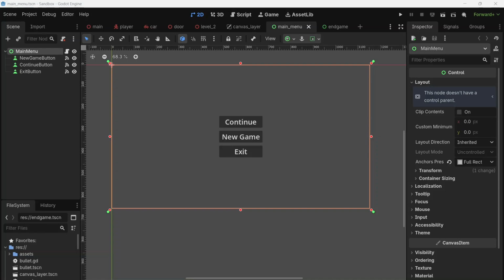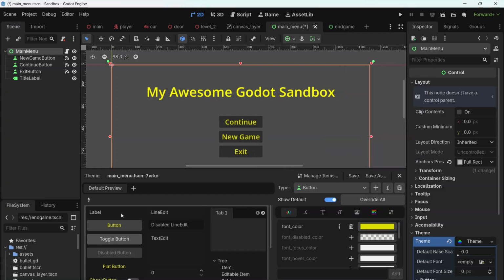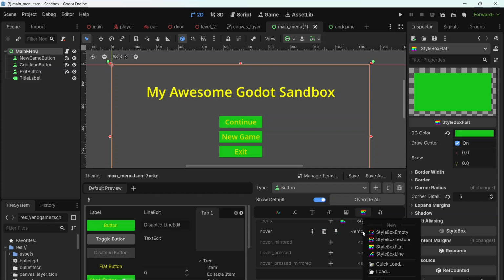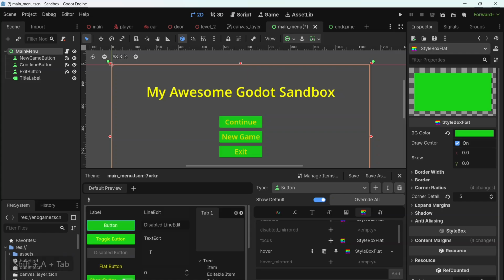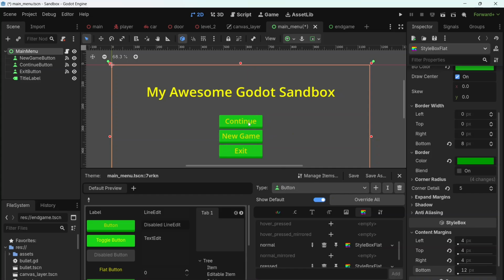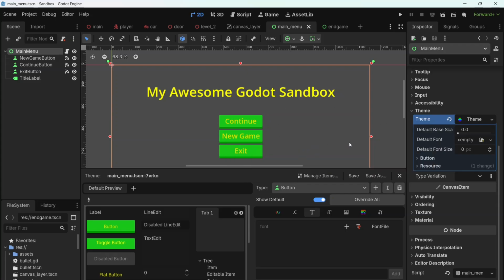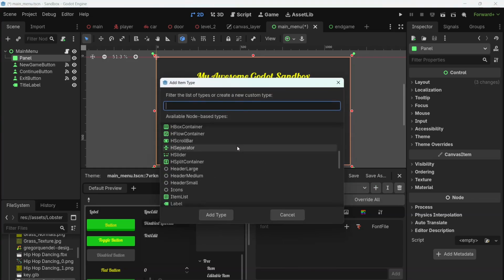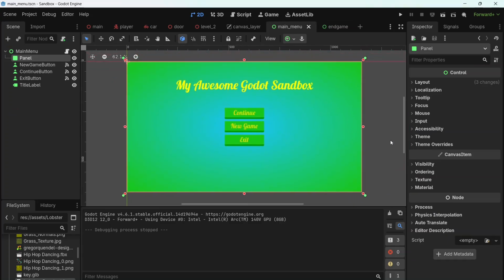15.5 Styled menus with Themes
Styling our main menu in Godot.